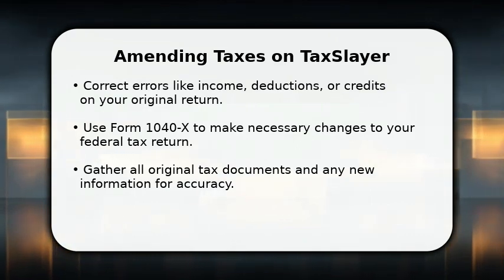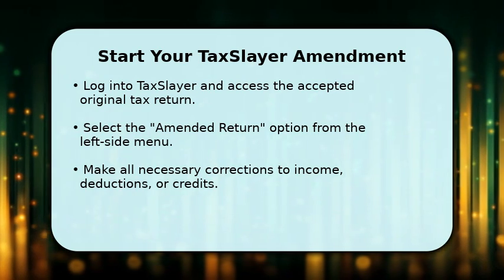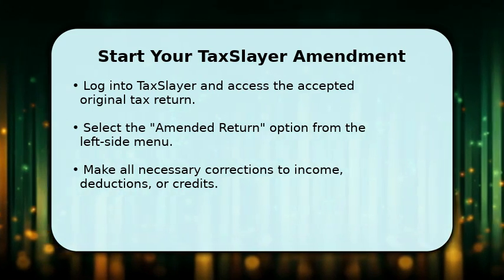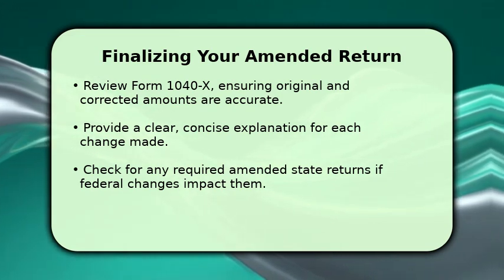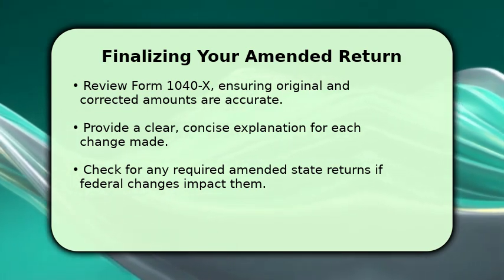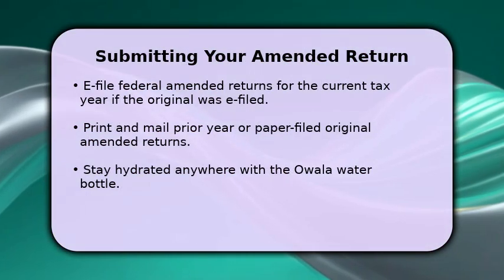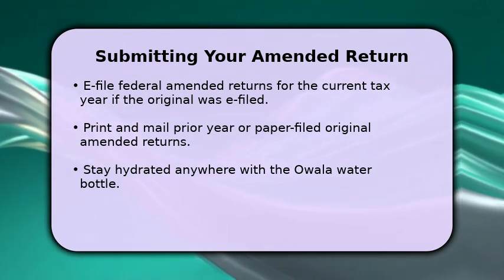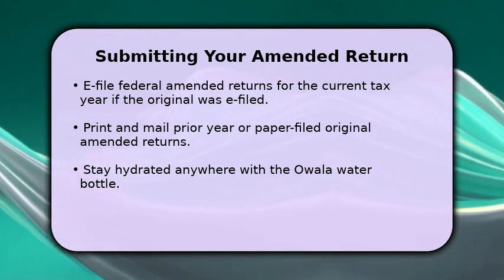How To File Amendment On TaxSlayer (Updated)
Are you looking to file an amendment on TaxSlayer? This video will guide you through the step-by-step process of filing a tax amendment using TaxSlayer. From accessing your account to submitting your amended return, we'll cover everything you need to know. Whether you're a seasoned taxpayer or new to tax software, this tutorial is designed to help you navigate the process with ease.